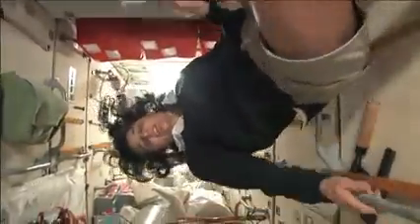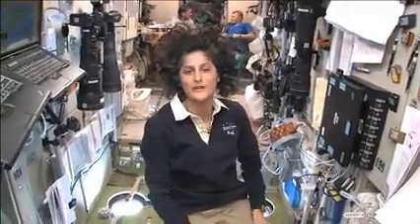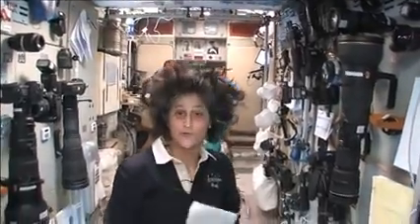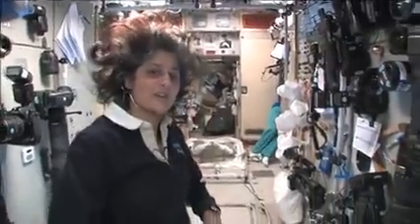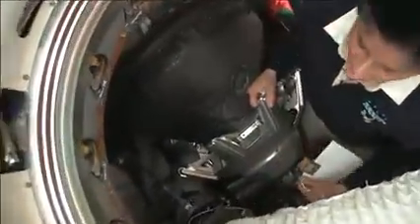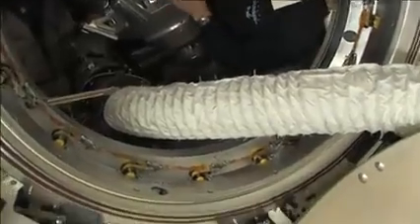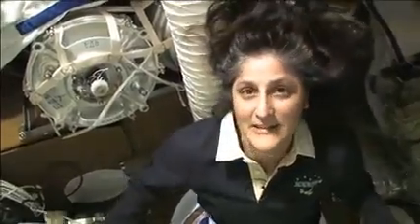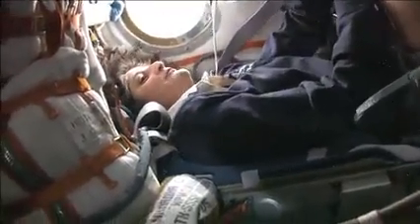ब्रह्मज्ञान-288...ब्रह्म की संरचना-16 **ब्रह्मा विष्णु और शिव के बीच संबंध**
ब्रह्मज्ञान-288...ब्रह्म की संरचना-16
          **ब्रह्मा विष्णु और शिव के बीच संबंध**
                     (बॉडी में और कुदरत में)
          (कुदरत में ब्रह्मा विष्णु और शिव ऊर्जा)

अंतरिक्ष में जब आप ना तो ब्रह्मा (धरती ऊर्जा) और ना ही विष्णु (चंद्र ऊर्जा) के संपर्क मैं हो तब आप आत्मा ऊर्जा (शिव ऊर्जा) में हो और शिव एनर्जी की प्रवृत्ति उडने की है बिना किसी माध्यम के!
       **फिजिकल करम करने से फ्री हो आप**
लेकिन मानव (ब्रह्मा -भौतिक विज्ञान) इसको अपनी दृष्टि से ही देख रहा है!

धरती पर ऊपर फेंकने पर हर चीज नीचे की और आ रही है और चांद पर बड़ी मुश्किल से पैर जमीन पर टिक रहे हैं और स्पेस में उड़ रहे हैं!
     **क्यों नहीं समझ  पाया  ये सब इंसान**